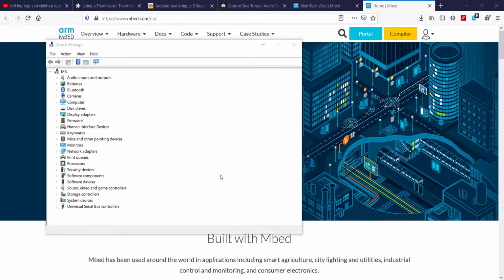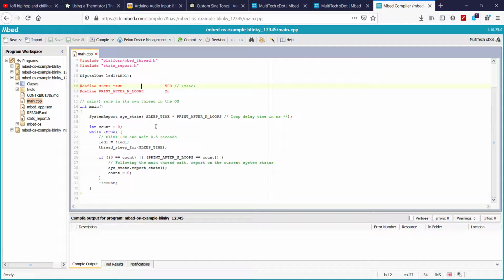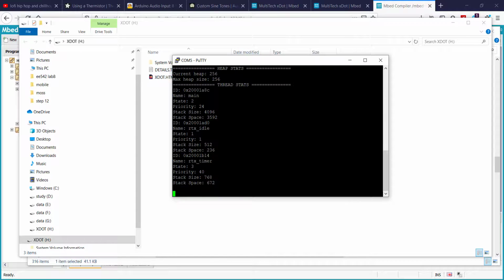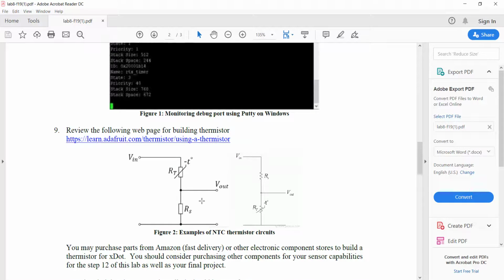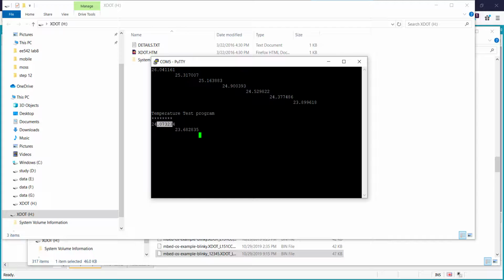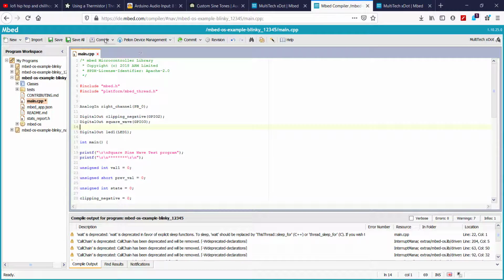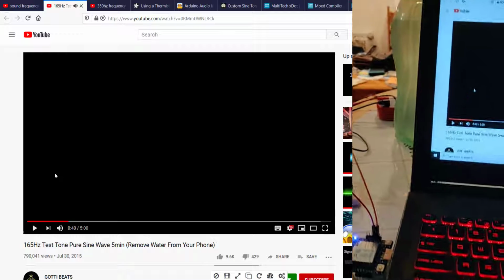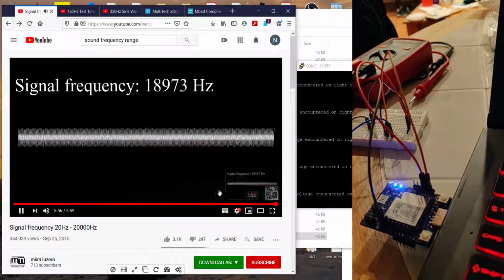Custom Firmware for xDot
EE542 Lab 8 Demo
Group: Naveen Vijayan, Arjun Hariharan